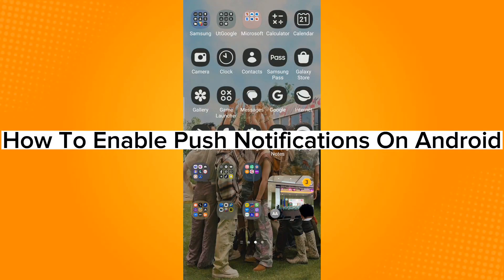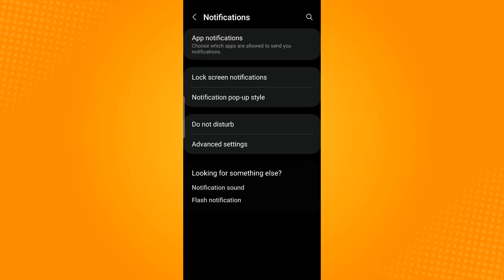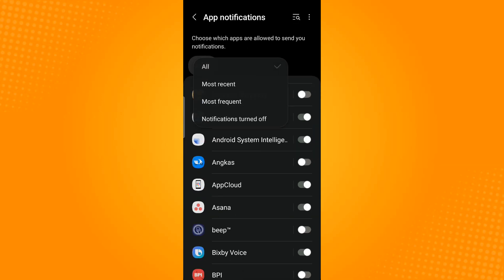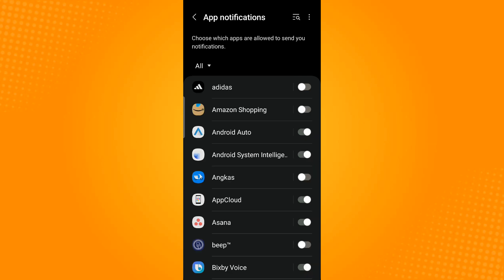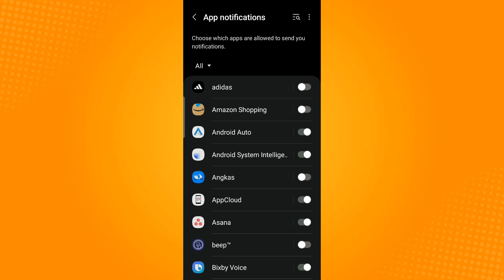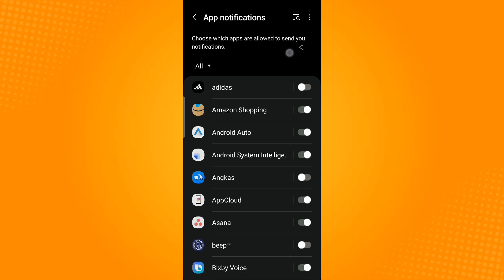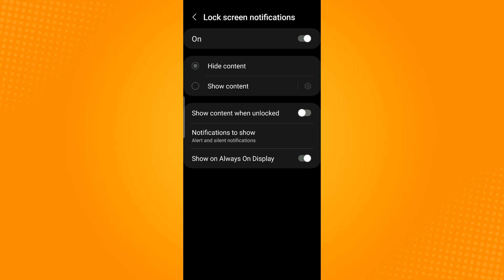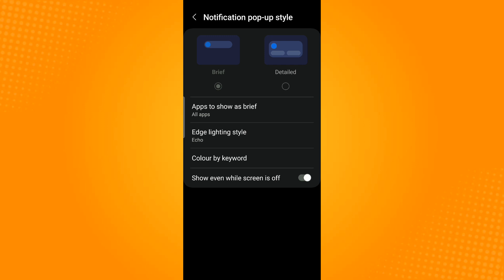How To Enable Push Notifications On Android (2024)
Learn‎‎‏‏‎ ‎How To Enable Push Notifications On Android

In this video I will show you‏‏‎ ‎how to enable push notifications on android